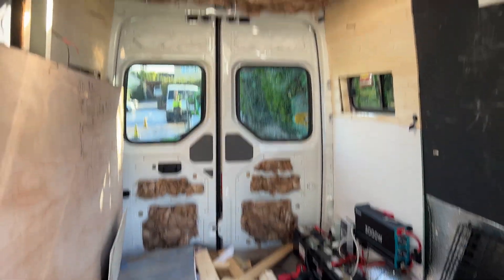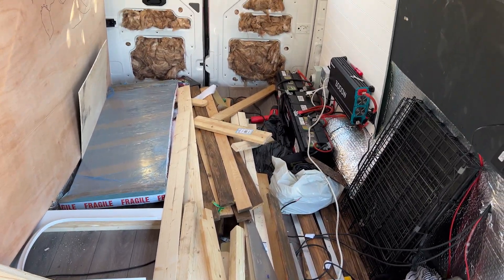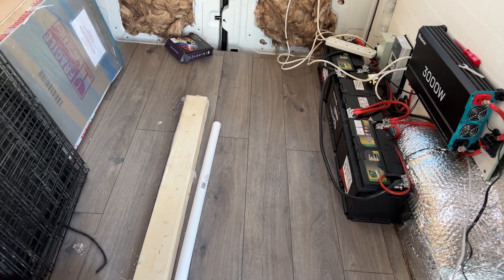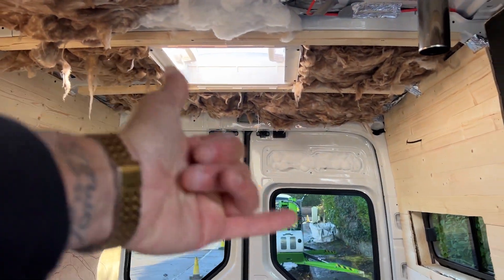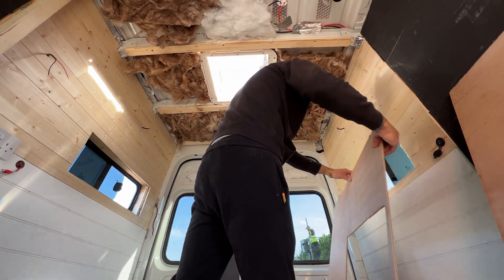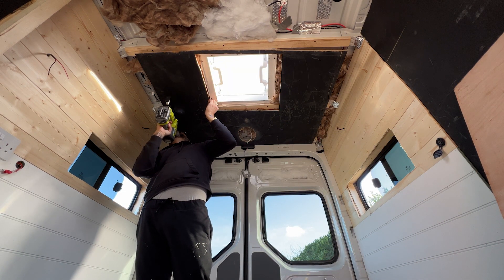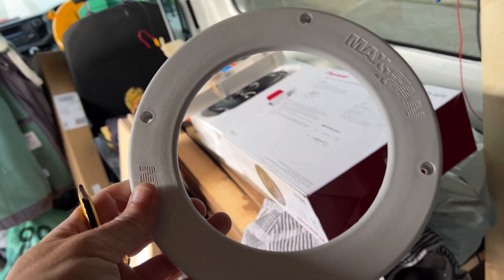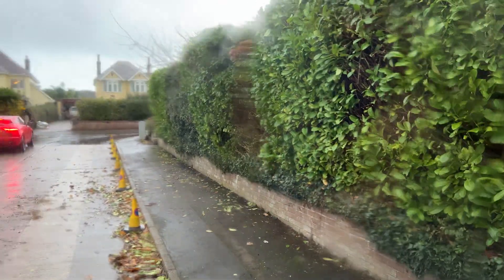VLOG #23:FITTING A CEILING IN THE VAN!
VLOG #23 in a Series Of Videos In Which Were Converting Our 2019 LWB VW CRAFTER into Our TINY OFF GRID Home on Wheels. Haloween is over and so the VAN BUILD Continues.. As the electrics were all good yesterday we can now start to fit the ceiling and hide all that insulation "YAY", Great to have you stop bye the channel Hope Your all Good and Appreciate you here.

Be sure to Follow & leave a like on this Video!

We Home school our 2 Boy's Tomas/Jorge & Along with Ema & Ian we make up the Platt's. We started our Adventure in 2021 and haven't looked back.. So come along for the Journey..

We will be uploading nearly Daily in the coming months so catch up soon..

Sony a6600 ➔
Sony 70-200 F4 Lens ➔
Sony 28mm F2 Lens ➔
DJI Air 2s ➔
Go Pro Hero 9 ➔
Dji Osmo Mobile 4 ➔

This Channel contains: travel,travel vlog,budget travel,music travel love,2021 travel,travel gear,travel hacks,travel vlogs,luxury travel,travel couple,travel packing,yes theory travel,travel insurance,travel essentials,travel accessories,us travel,USA travel,travel USA,travel kit,travel bag,travel accessories 2021,travel 2021,travel Bali,Bali travel,travel lane,travel show,travel tech,travel tips,travel accessories for men,travel,cheap travel,road schooling,homeschooling,vanlife,vanlifers,van conversion,vans,240 hookup,flooring,insulation,painting,lights,electrics,pull out bed,electrics,van electrics,solar install,solar panel,

VLOG #23: FITTING A CEILING IN THE VAN! VW SELF BUILD!

Have Great Days Everyone - Catch Up Tomorrow 🤙❤️🌊